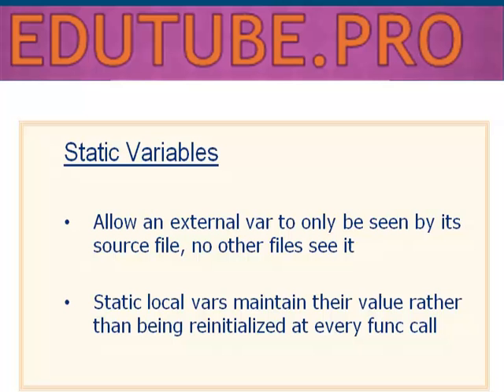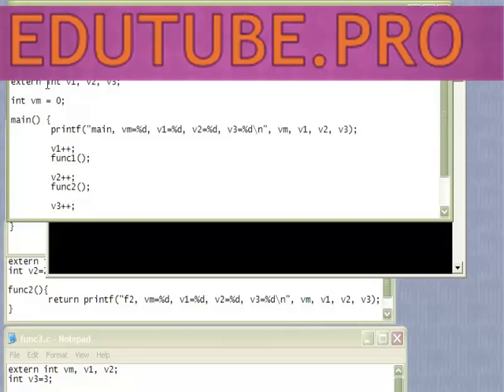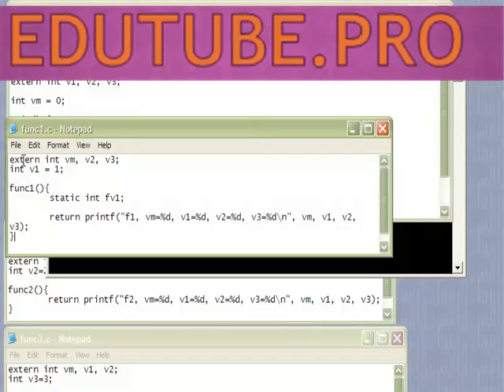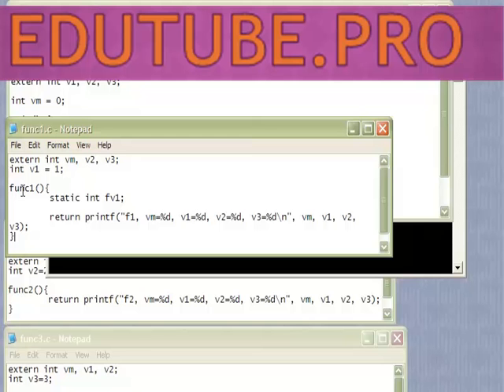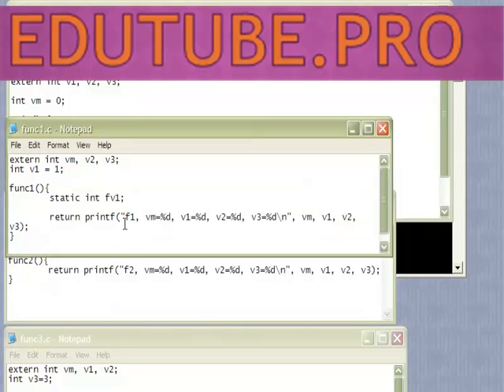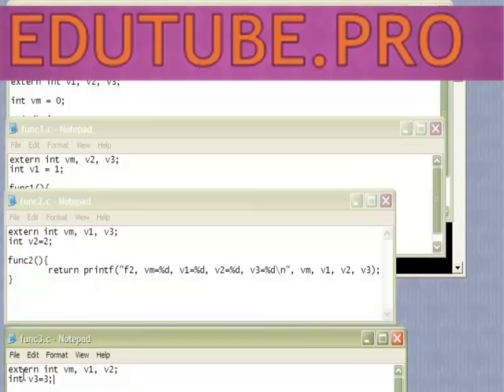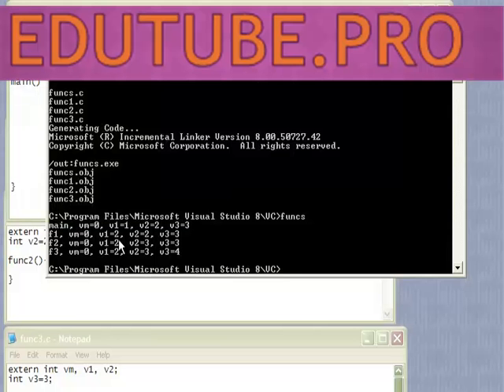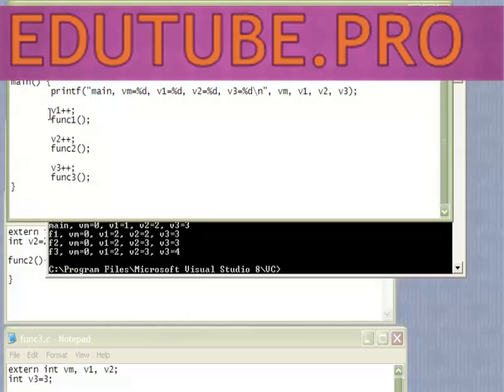C Programming Tutorials 05 08